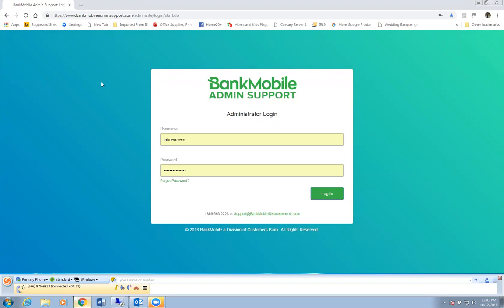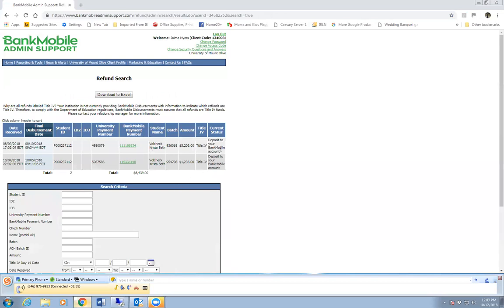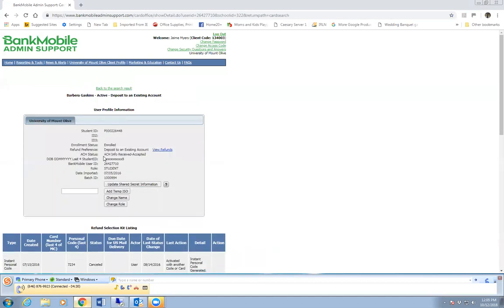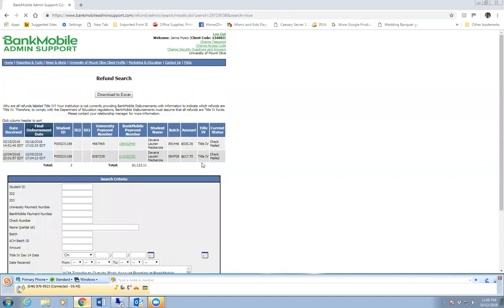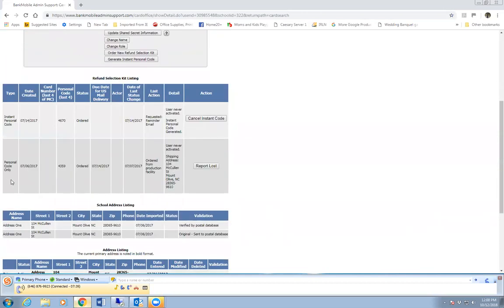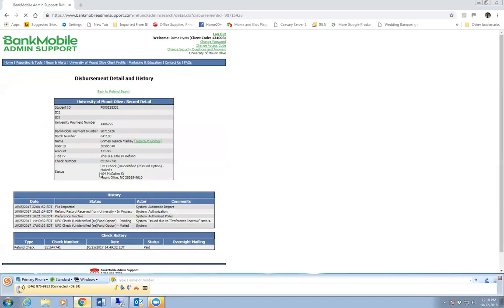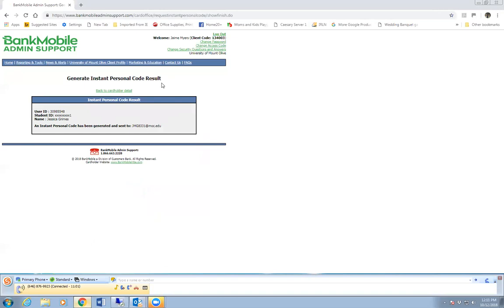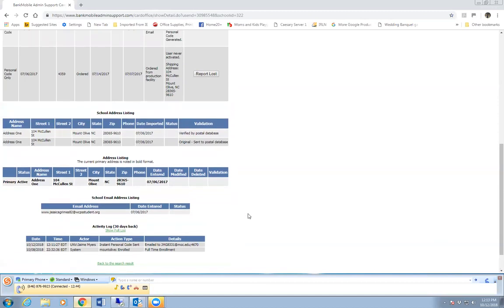Bank Mobile Admin